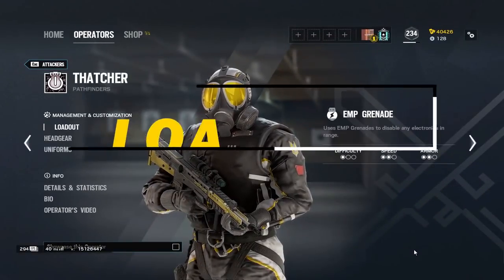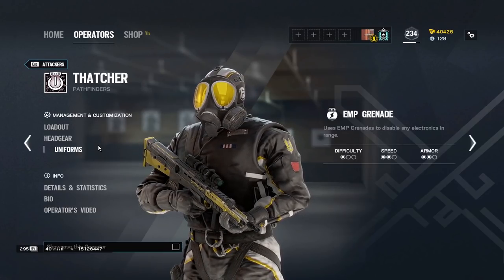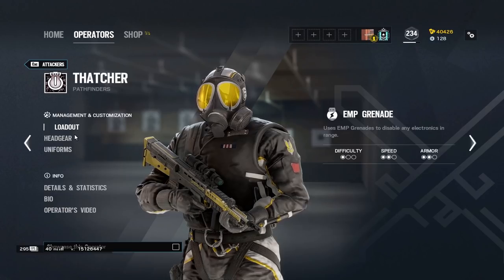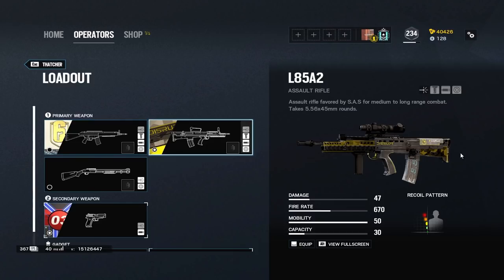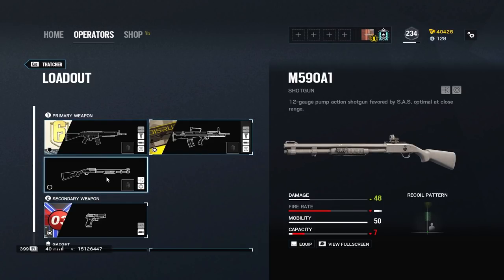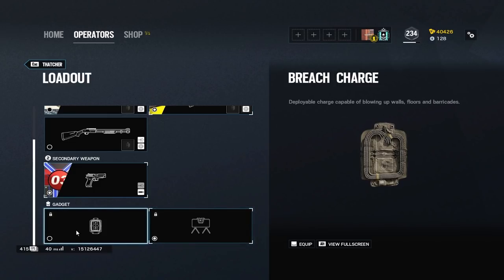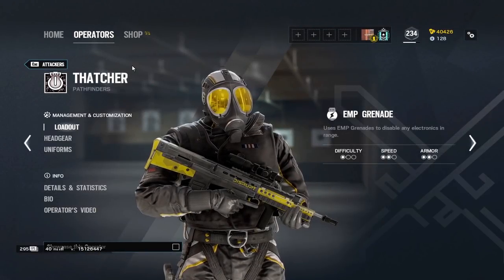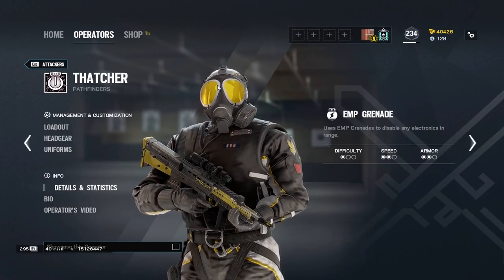How To Play Thatcher 2021 | Rainbow Six Siege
Editor: Garfieldisdoc

Concepts: Rainbow Six Siege, R6s, Tips and Tricks, How to, Rainbow six siege tips and tricks, pro league, pro rainbow six players, professional rainbow six, esports, gaming, gaming how to, US Division, Ubisoft, Ubisoft r6, esports team, Rainbow Six Siege Pro League